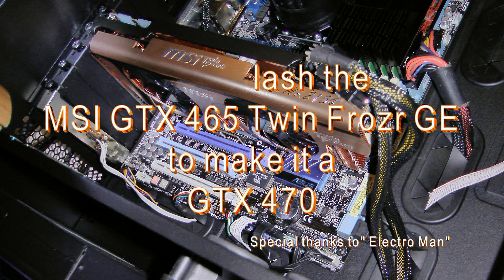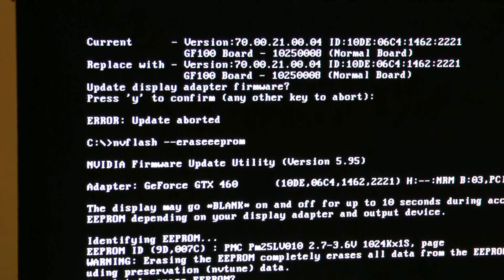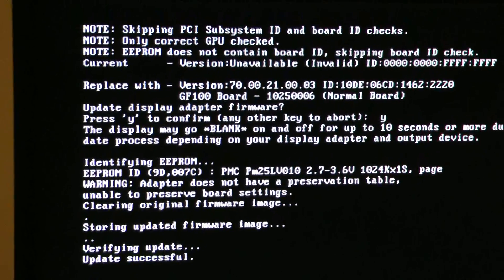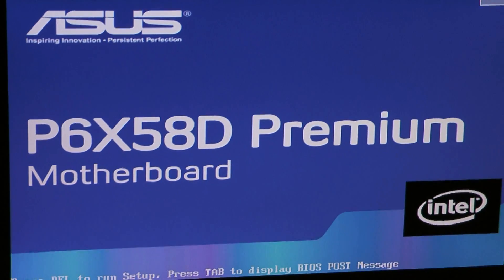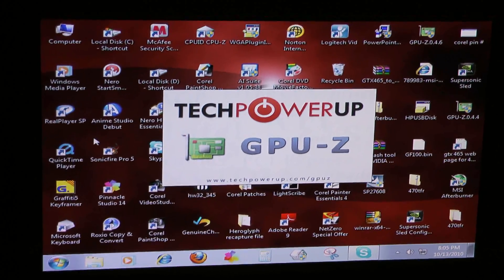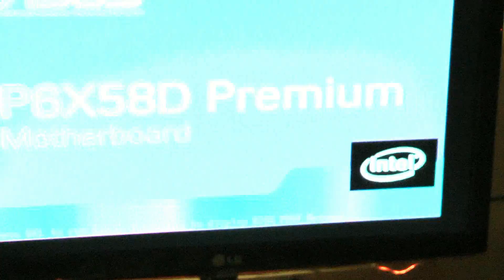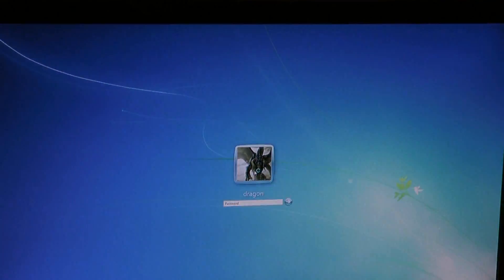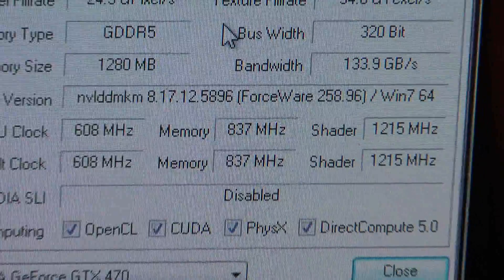How to flash a MSI GTX 465 Twin Frozr GE to GTX 470.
Al "The Noobie" and "Electro-Man" team up to flash a  MSI GTX 465 Golden Edition to make it a GTX 470 (one of the fastest video cards on the planet). This all happens in real time including changing the boot up priority back to normal after the flashing of the bios. Follow along in this enlightening yet humorous video to get some insights on how to flash your video card. We assume no responsibility if you "brick" your video card.